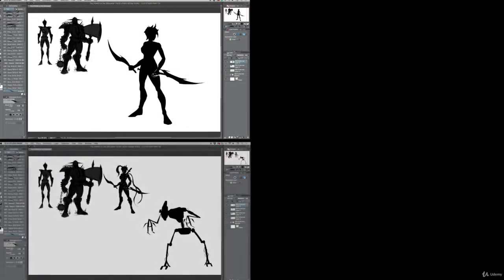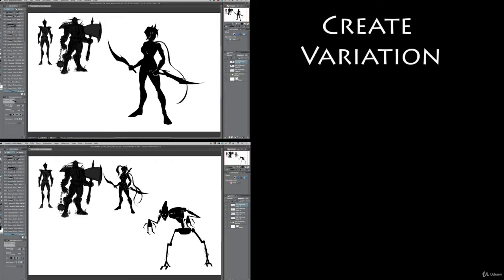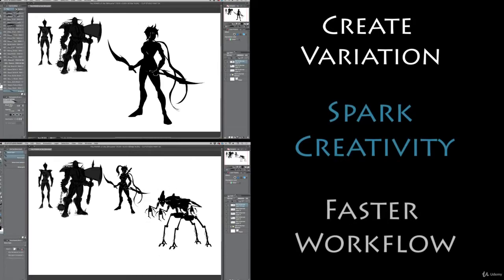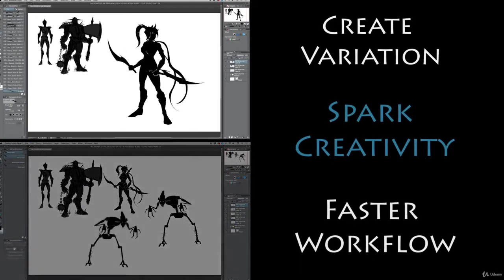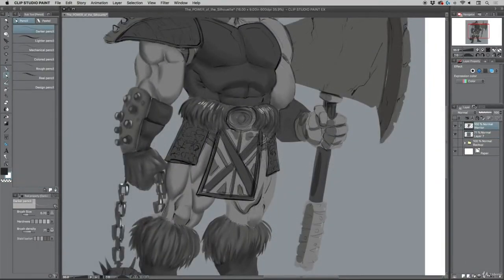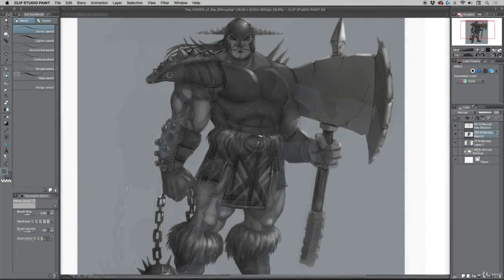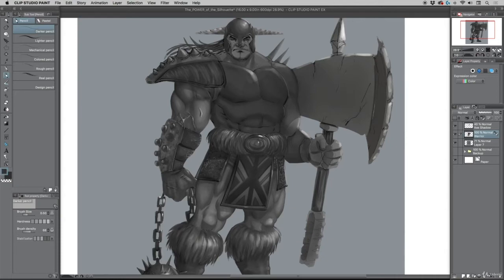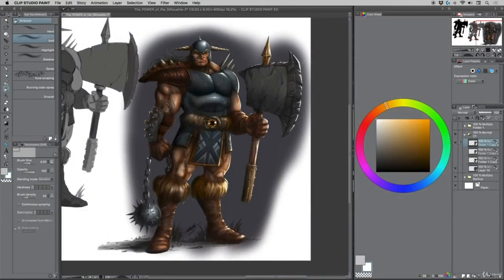1 Introduction to this Character Design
draw,
drawing,
drawing for kids,
drawfee,
drawing pictures,
drawing tutorial,
drawing videos,
draw so cute,
drawing easy,
drawing drawing,
drawing wiff waffles,
draw an umbrella flying in the wind,
draw my life tiktak,
draw bees making beehives with marker,
draw so cute food,
draw with jazza,
draw me nearer nearer blessed lord,
draw sonic,
draw anime,
draw a pretty lanterns diy with bee,
draw a pretty mushroom with watercolor diy with bee,
draw a lemon using watercolor,
draw a watermelon using watercolor diy with bee,
draw a flower,
draw an octopus with watercolor,
a drawing,
a drawing for father\'s day,
a drawing challenge,
a drawing of a dog,
a drawing of a boy,
a drawing app,
draw beautiful autumn icon pack with fountain pen,
draw butterfly,
draw bird,
draw bricks,
draw body,
draw boy,
draw batman,
draw baby yoda,
draw bts,
draw book,
b drawing,
b drawing easy,
b drawing 3d,
b drawing pencil,
b drawing simple,
ap drawing bird,
big ticket draw abu dhabi live,
bets stl batangas live draw today,
bumper draw full movie,
butterfly draw,
draw cute animal icons with the circle,
draw cute lips,
draw cute apple with watercolor,
draw cute butterfly from watercolor diy with bee,
draw cute fox easy,
draw cat,
draw cute things,
draw crab,
draw car,
draw cute lips diy with bee,
c drawing,
c drawing easy,
c drawing 3d,
c drawing pictures,
b drawing c,
c draw pixel on screen,
c draw circle with pixels,
c drawbacks,
c draw a circle,
c draw line,
draw dinosaur,
draw dog,
draw draw,
draw dragon,
draw duck,
drawdown,
draw dog for kids,
draw dinosaur for kids,
draw dream,
draw dress,
d drawing,
d drawing videos,
hd drawing pictures,
d drawing design,
hd drawing pencil,
d draw yugioh,
dog draw,
dragon draw,
draw eyes,
draw elephant,
draw easy,
draw earth,
draw eyebrows,
draw elsa,
draw elephant for kids,
draw emoji,
draw eyebrows for beginners,
draw eyeliner,
e drawing,
edraw,
e drawing tutorial,
e drawing solidworks,
e drawing 3d,
e drawing easy,
edrawmax,
edrawings pro,
e drawing pictures,
e drawing viewer free,
draw fishes with watercolor diy with bee,
draw fairy peaches with watercolor diy with bee,
draw for kids,
draw flowers,
draw face,
draw fish,
draw frog,
draw football,
draw fruits,
draw fnf,
f drawing,
f drawing academy,
f drawing 3d,
f drawing easy,
f drawing pencil,
fifa world cup draw,
fa cup draw,
fish draw,
flower draw,
fnf draw,
draw goku,
draw girl,
draw ganesh,
draw godzilla,
draw ganesha step by step,
draw goat,
draw game,
draw girl face,
draw garden,
draw girl easy,
g drawing,
g drawing easy,
g drawing 3d,
girl draw,
goku draw,
godzilla draw,
garden draw,
gun draw,
gandhiji draw,
giraffe draw,
draw house,
draw huggy wuggy,
draw hair,
draw hands,
draw happy day cards,
draw heart,
draw horse,
draw hello kitty,
draw hen,
draw hulk,
h drawing,
h drawing easy,
h drawing videos,
h drawing pictures,
h drawing 3d,
h drawing pikachu,
h drawing dog,
how to draw sonic,
draw ice cream,
draw it too spider man,
draw india map,
draw iron man,
draw it,
draw it too anime,
draw it or eat it,
draw it too iron man,
draw it too batman,
draw it too venom,
i draw you cook,
i draw my life,
i drawing,
i draw pot of greed,
i draw the line at animal cruelty,
i draw u cook,
i draw slow,
i drawn out in sharpie,
i draw you cook season 1,
i draw peoples avatar in roblox,
draw junkyard truck,
draw joust,
draw jazza,
draw joker,
draw jesus,
draw jurassic world evolution 2,
draw jellyfish,
draw jurassic world,
draw jungkook,
draw johnny depp,
j drawing,
j drawing easy,
j drawing 3d,
j drawing pictures,
j drawing youtube channel,
j draw kayak,
just draw,
just draw level 33,
jelly draw my life,
joker draw,
draw knuckles,
draw kakashi,
draw knife,desig,
designer song,
design,
designer,
designo,
designated drinker,
design canva pani gotz,
design fails,
designing women,
designated survivor,
design design,
desi music,
design thinking,
design seed,
design mehndi design,
design ideas,
design loves detail,
design house,
design and decor,
design a beautiful and luxurious small house,
design academy